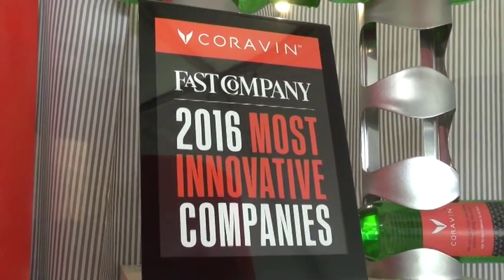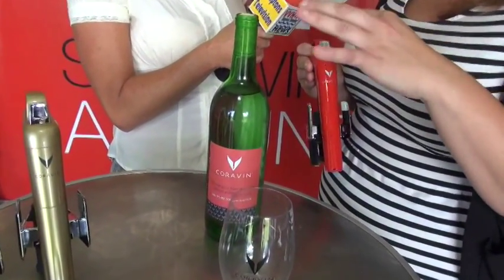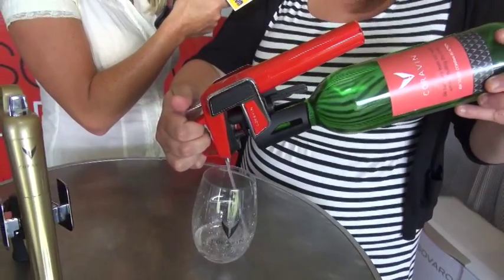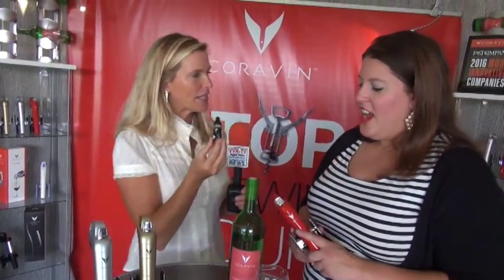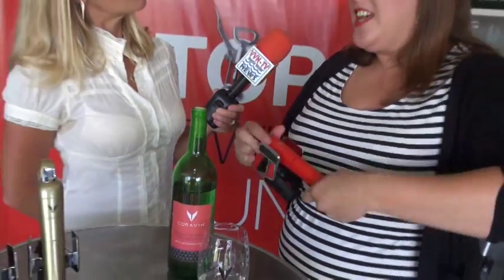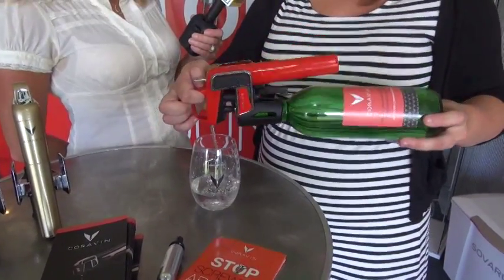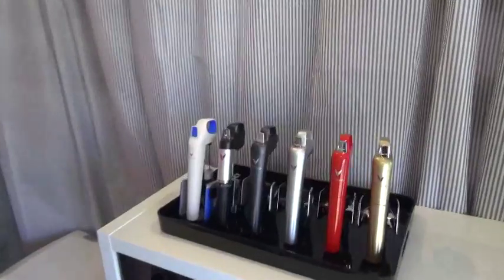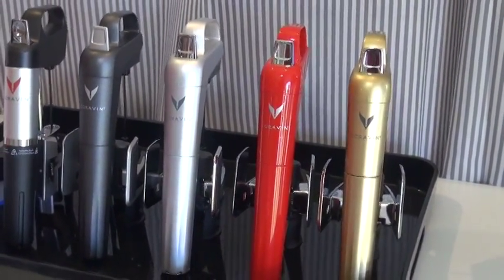Coravin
Coravin, – Revolutionizing the way the world drinks wine, Coravin allows you to pour wine without pulling the cork, giving you the freedom to enjoy wine on your terms. Enjoy a glass from the same bottle today, tomorrow, next week or years from now.

With hosts Zoe Pennebaker Breen and Alena Brook of HamptonsTV